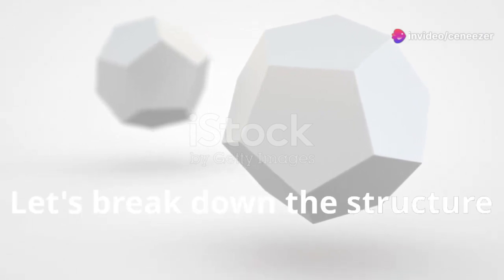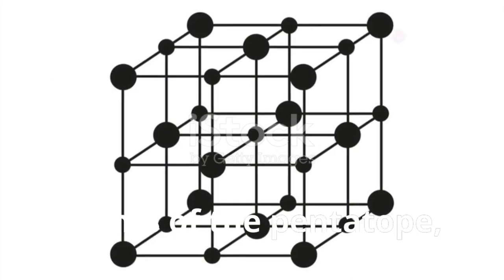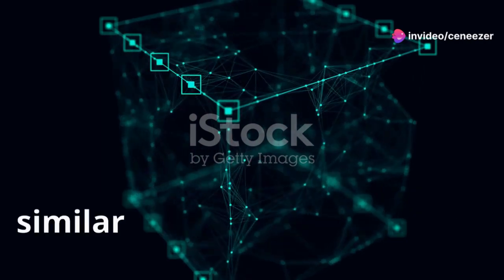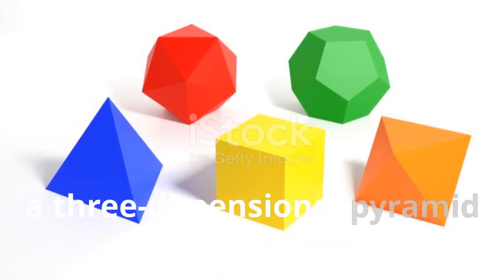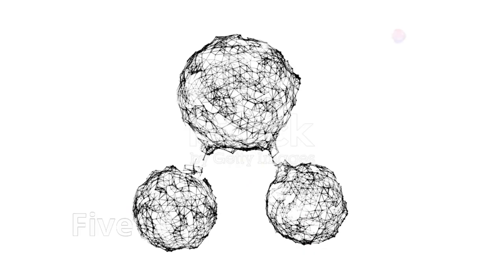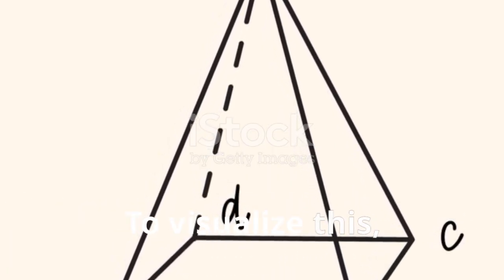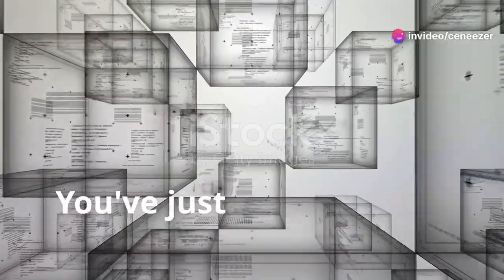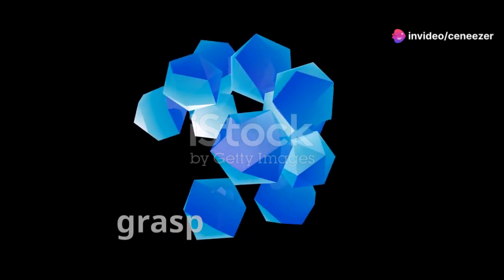Invideo AI discusses: The Pentatope (feebly - almost parody)